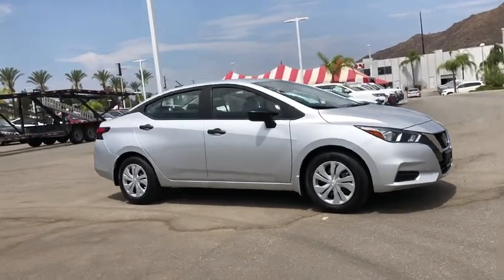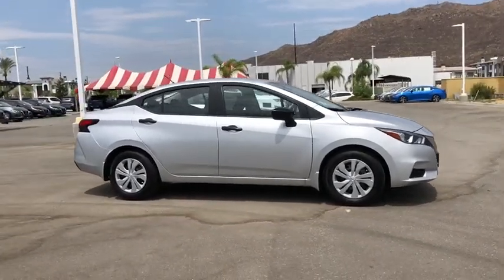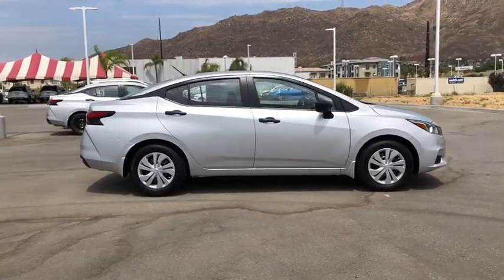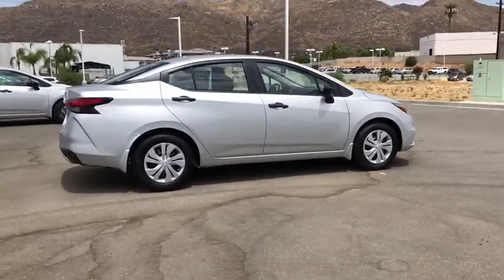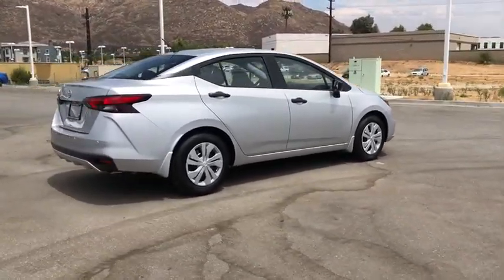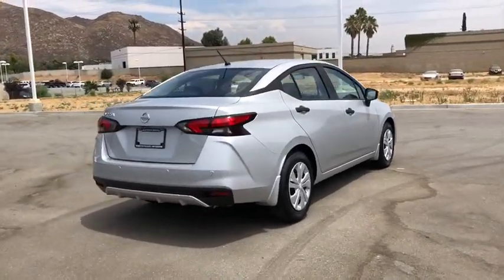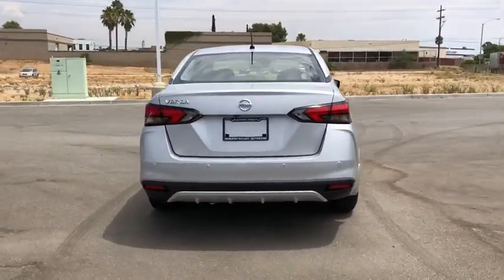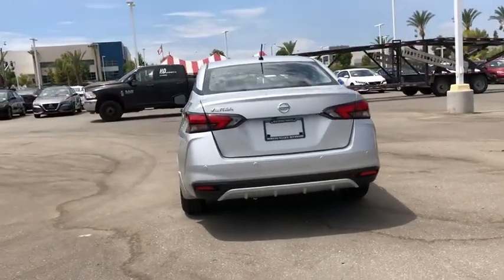2020 Nissan Versa Moreno Valley, Riverside, Hemet, Perris, Temecula, CA N25655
Brilliant Silver Metallic New 2020 Nissan Versa available in Moreno Valley, California at Raceway Nissan. Servicing the Riverside, Hemet, Perris, Temecula, CA area.
2020 Nissan Versa 1.6 S - Stock#: N25655 - VIN#: 3N1CN8DV1LL902962

Raceway Nissan
6030 Sycamore Canyon Blvd

Brilliant Silver Metallic 2020 Nissan Versa 1.6 S FWD CVT 1.6L 4-Cylinder DOHC 16Vbrbr32/40 City/Highway MPGbrbrbrWe have many different makes and models available including a wide selection of cars, trucks, vans, and SUVs. Raceway Nissan in Riverside County has access to thousands of new and used vehicles which means we can find the right vehicle for you and your family. We are proud to serve the city of Riverside and all of Riverside County from our location in Moreno Valley. We are conveniently located in Riverside near the cities of San Bernardino, Redlands, Ontario, Corona, Perris, Beaumont, Temecula, and many others. We offer military discounts and work with many Credit Unions. Price includes: $1000 - Nissan Customer Cash - National. Exp. 09/08/2020